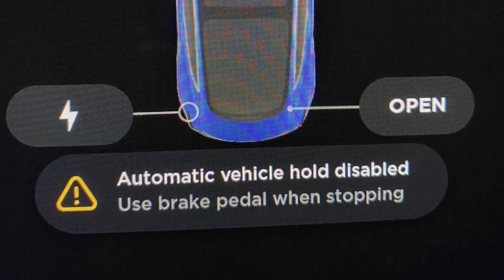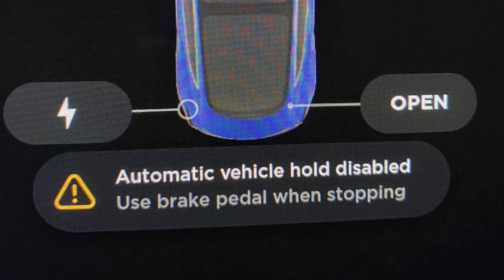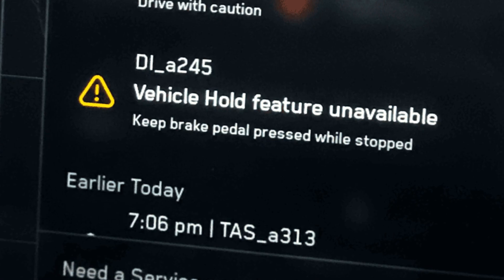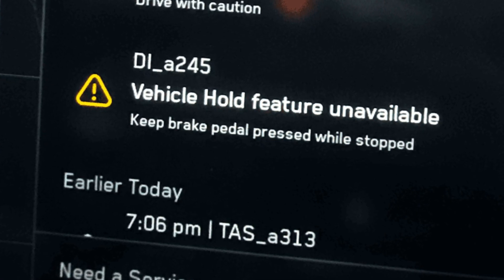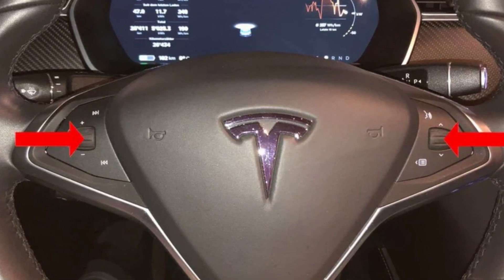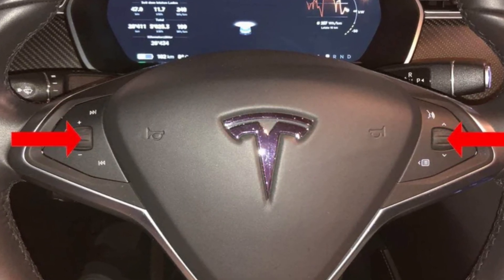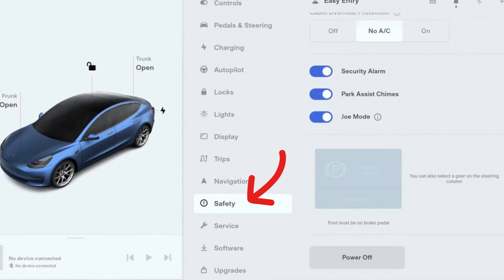“Automatic vehicle hold disabled” warning in Tesla – Reasons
If you see the “Automatic vehicle hold disabled” warning in Tesla, there are two possible problems that you car has: glitch in the software that controls brake functions or issues with one of the calipers.

This can be fixed through shutting off all power in your car and then turning it on again. This clears the code and the problem disappears for some time. Alternatively, the new software updates may fix this, so if it doesn’t bother you often and the car is not under warranty, it’s worth waiting till the next update is released.

If the problem is with the caliper motor, you will see this warning pretty often. In this case, you’d better be under warranty because the caliper for the Tesla is not cheap at all. But this is the safety issue, so ignoring it is the last thing you will want to do.